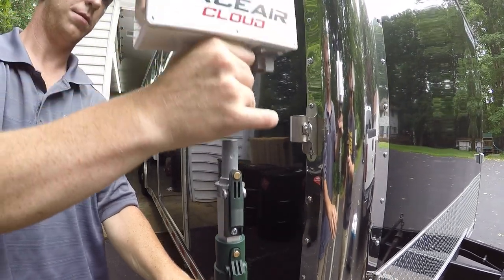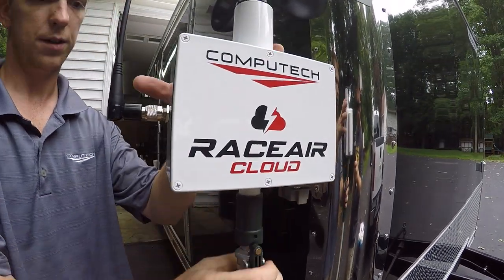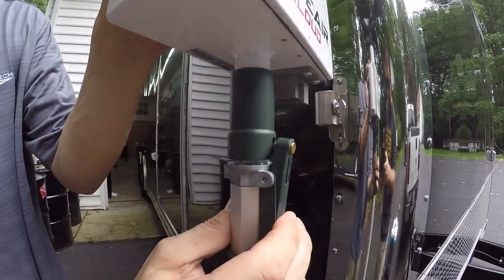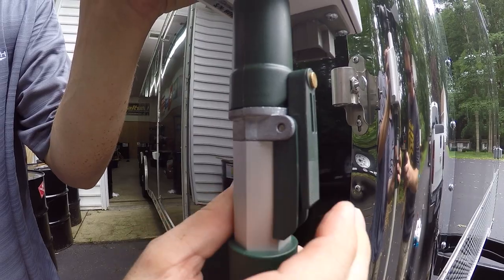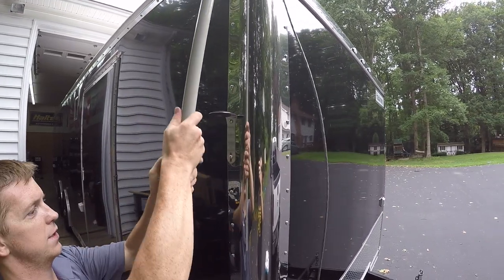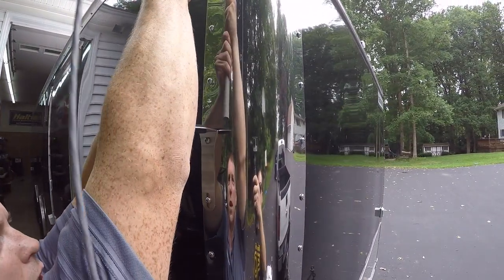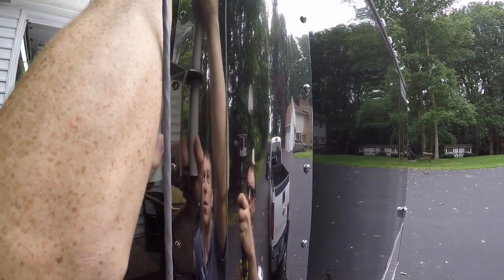RaceAir Cloud - Flying The RaceAir Cloud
Introducing the new Computech RaceAir Cloud Racing Weather Station. Designed by racers for racers, the RaceAir Cloud has all the great weather variables as before but now offers Wind Speed, Wind Direction, Cloud Cover and Texting capability